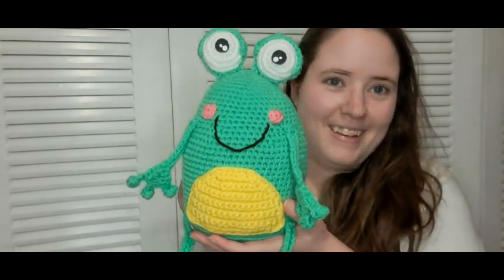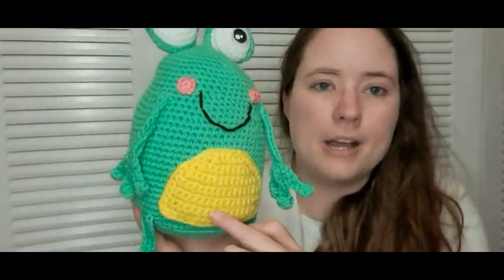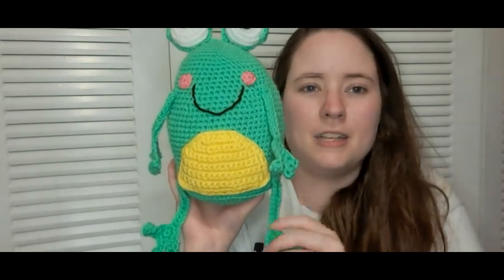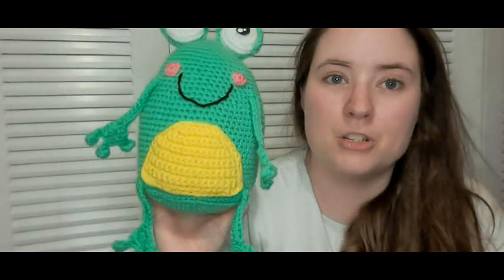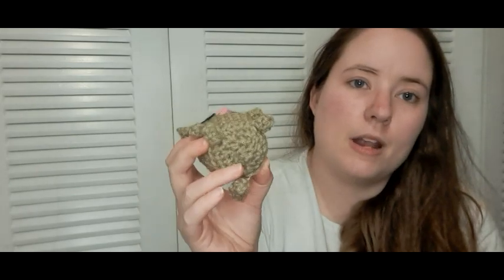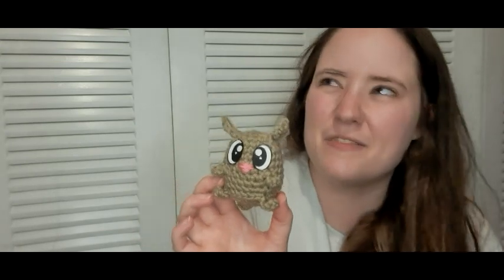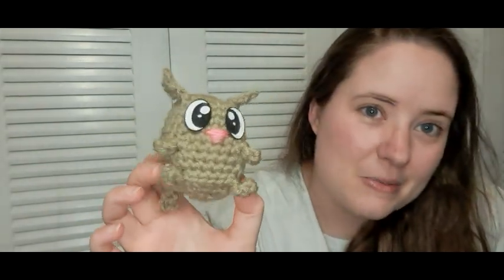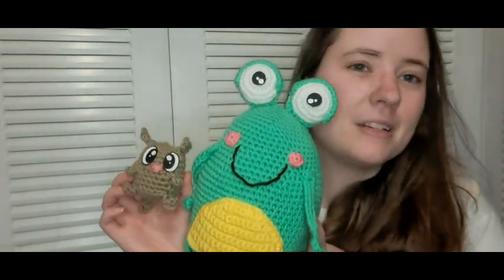Two Cute Amigurumis!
Prince Leap A Lot

Mini No Sew Cat

Happy Mail
Ella Roberts